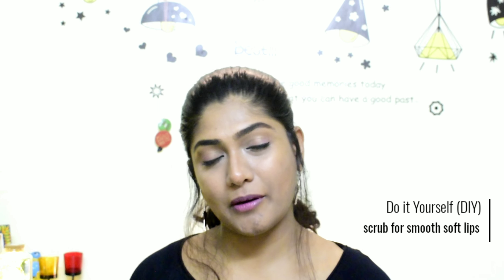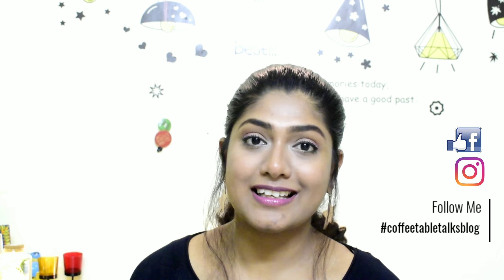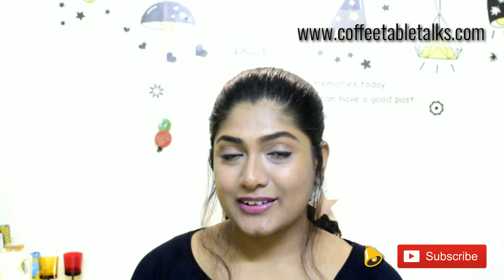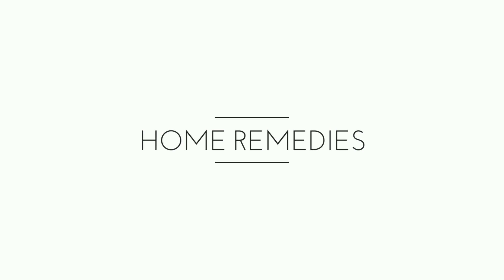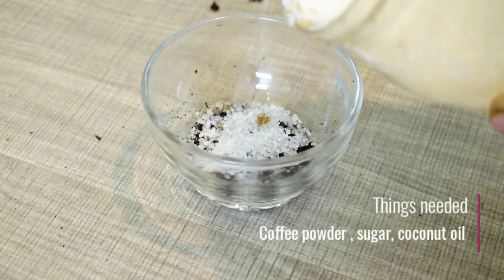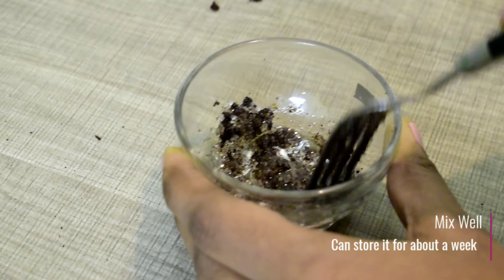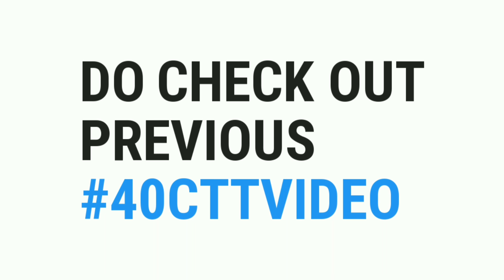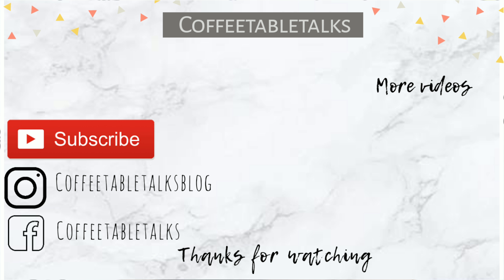Want soft pink lips - only 2 items from your kitchen | Tamil beauty tips | Home remedies Soft lips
Simple home treatment for Soft pink lips.

DIY LIP SCRUB for smooth lips

BACKGROUND -wALL ART :

EQUIPPMENTS USED:

pHONE HOLDER

This is NOT SPONSPORED . ALL opinions and review is honestly my opinion.